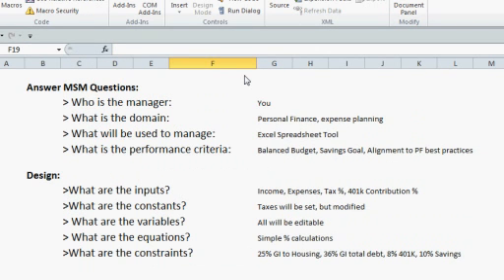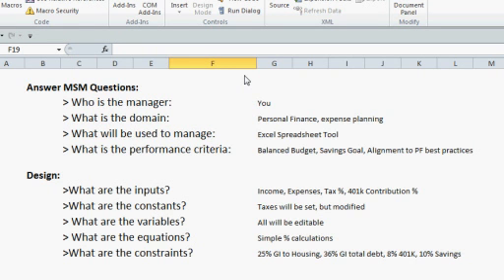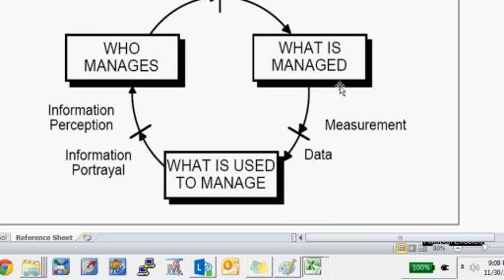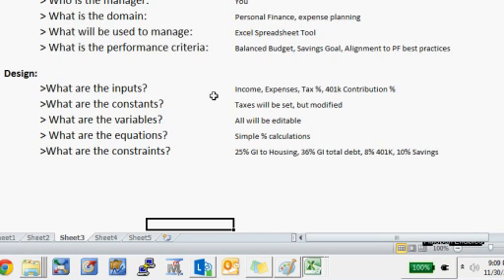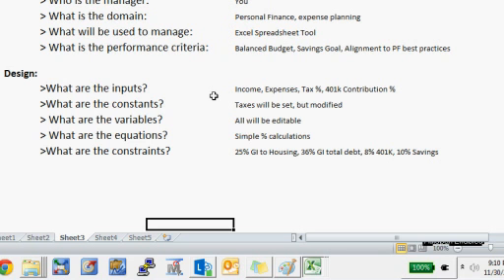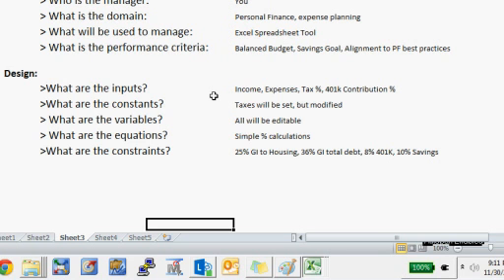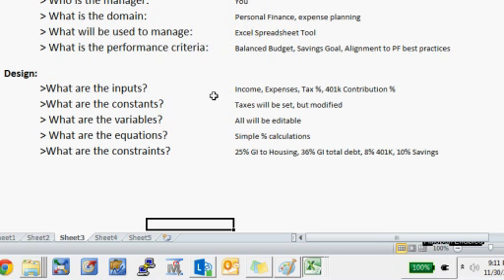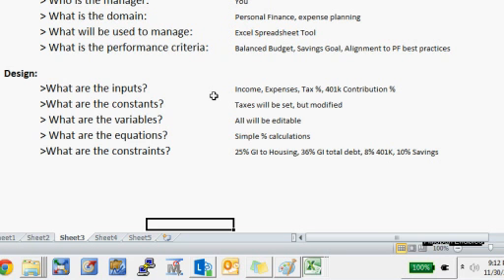8 Management System Tool Creation Module 3 Part 1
Building a basic management system tool. Analysis Phase. Using the Management System Model (as outlined by Harold Kurstedt) to answer questions for the purpose of a management tool.